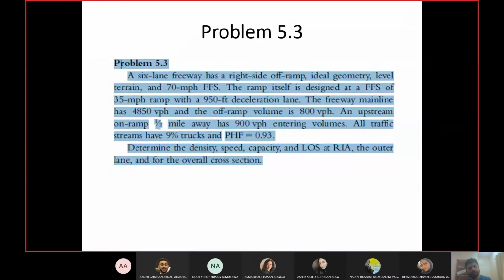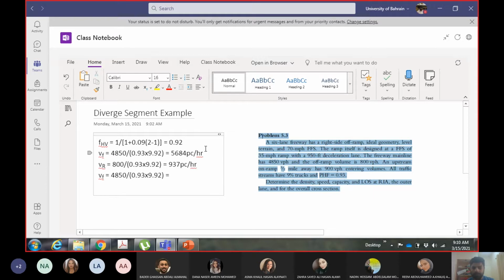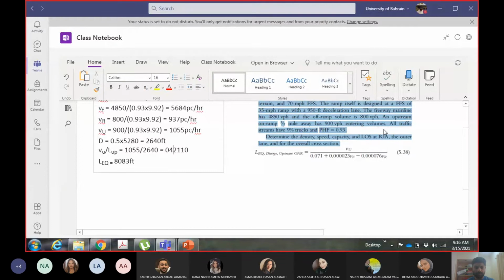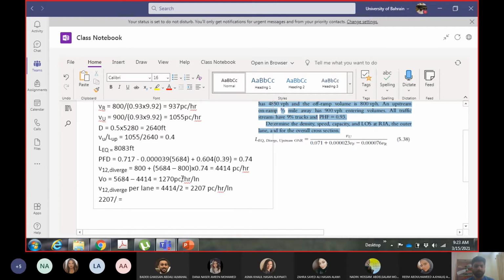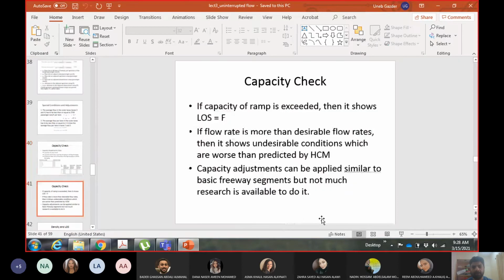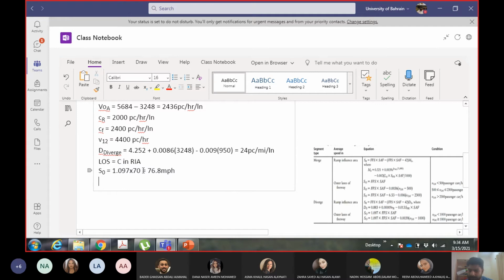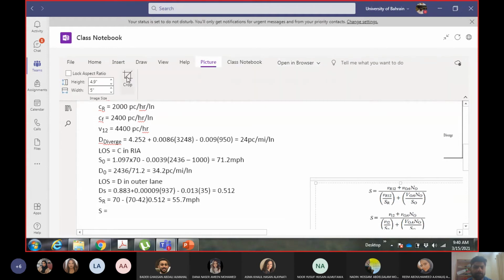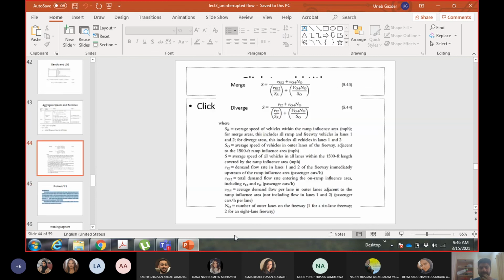15 March 2021 Diverge Segment Example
This lecture illustrated an example to calculate capacity and LOS for a diverge freeway segment. The procedure is adopted from Highway Capacity Manual of 2016